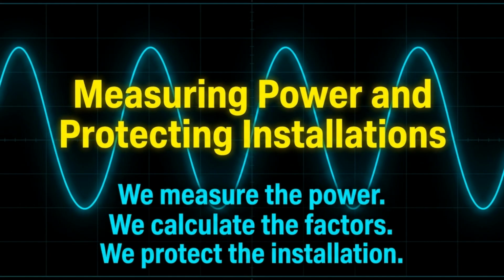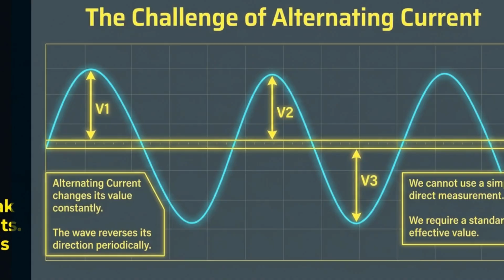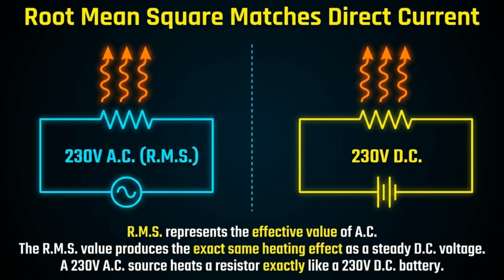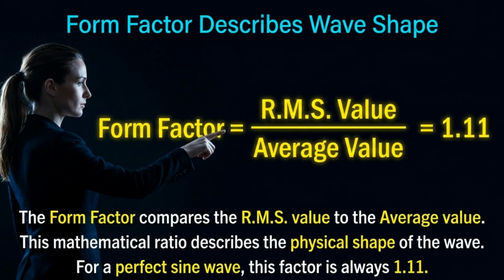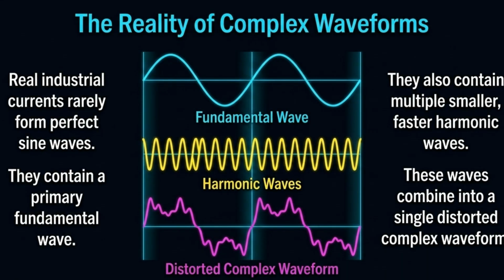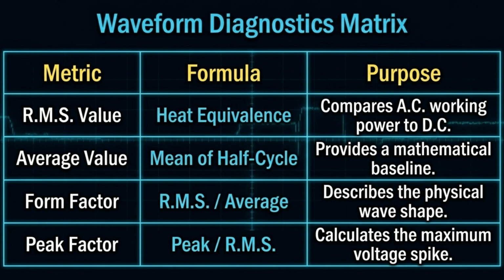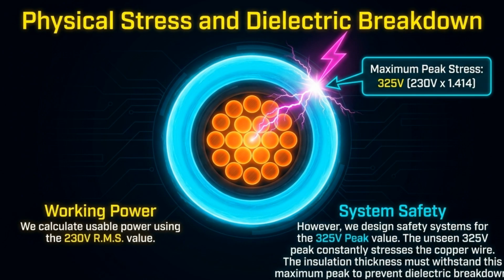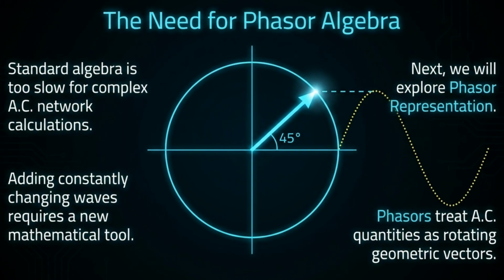Measuring Alternating Current: What is RMS? (Part 31)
Welcome to Part 31 of our Basic Electrical Engineering series! In this video, we uncover how to accurately measure and evaluate Alternating Current (A.C.) by exploring R.M.S. Values and Waveform Factors. You will learn the definitions of Peak Value and Average Value, and discover the true significance of the R.M.S. (Root Mean Square) or effective value—the A.C. value that produces the exact same heating effect as a corresponding D.C. value. We also break down essential ratios like Form Factor (RMS/Average) and Peak Factor (Peak/RMS) for both standard sinusoidal waves and complex waveforms. Finally, we reveal why a standard wall outlet measuring 230V actually reaches peak voltages of approximately 325V, and why understanding this difference is absolutely vital for determining the correct insulation requirements to prevent dielectric breakdown.